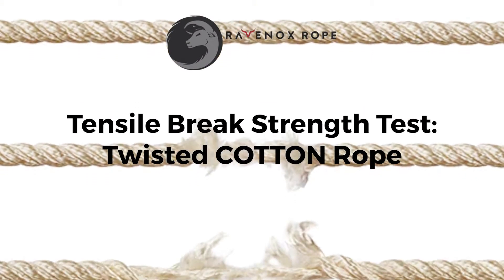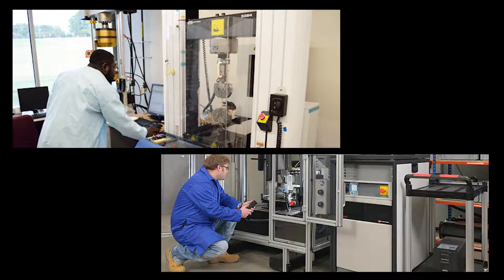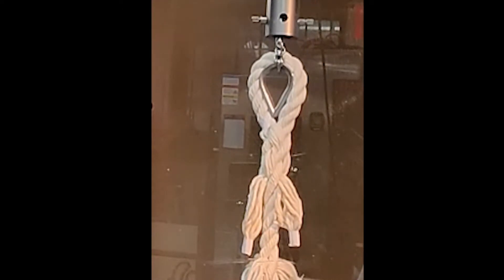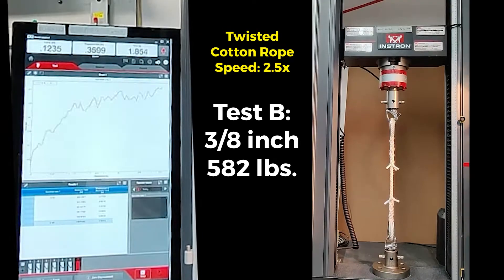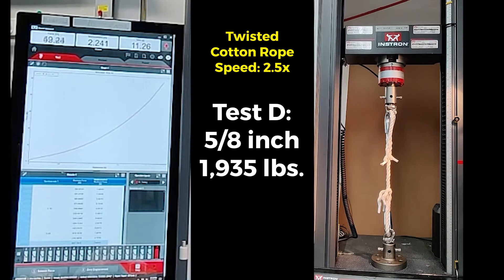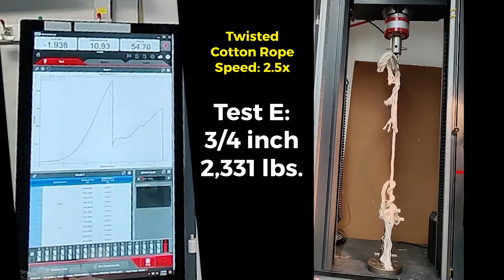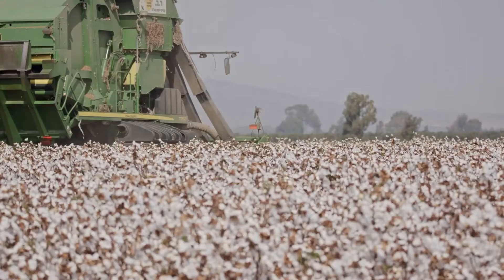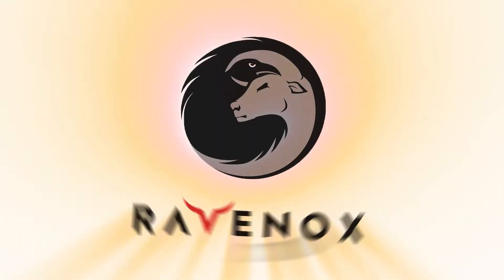Ravenox Cotton Rope Break Strength Tests to Determine Tensile Strength and Working Loads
Watch  @Ravenox test their cotton ropes to determine working load and tensile strength.

The tensile strength is the load at which a new rope, tested under laboratory conditions, can be expected to break. Rope strength is the approximate average for new rope tested under ASTM test method D-6268. To estimate the minimum tensile strength of a new rope, reduce the approximate average by 20%. Age, use and the type of termination used, such as knots, will lower tensile strengths significantly.

One area of misunderstanding that needs to be brought to the surface is the proper interpretation of rope strength, appropriate usage and care. Let's start by defining two important terms: "tensile strength" and "working load". Tensile strength is the average strength of new rope under laboratory conditions. This is determined by wrapping the rope around two large diameter capstans and slowly adding tension to the line until it breaks. The manufacturer's recommended working load is determined by taking the tensile strength and dividing it by a factor that more accurately reflects the maximum load that should be applied to a given rope to assure a comfortable safety margin and longevity of the line. Of course that factor varies with the type of fiber and the weaving construction. There are however always exceptions, most notably the fact that rope is susceptible to degradation and damage in numerous ways that are not controllable by the manufacturer.

It may surprise you to find out that the working load for most kinds of rope is between 15% and 25% of the tensile strength. Now consider the fact that any time you tie a knot in a rope you effectively cut the tensile strength in half. The knot when tensioned cuts the line. While certain kinds of knots damage the line less than others, the 50% loss of tensile strength is a good general rule to live by. Research has shown that the figure 8 knot reduces the tensile strength by approximately 35% instead of 50% for other common knots tested.

At Ravenox, we use a third-party mechanical services company to test the failure point or break strength of our ropes. There are two common types of breaks: the sharp break and the percentage break. The sharp break is referred to the measurement when load or force drops by 5% from its peak load measurement. A percentage break is another form of break and is generally determined by the sample material and its relationship to load degradation from a peak load measurement. We measure the percentage break.

We love our customers, and it shows in our customer service.

Ravenox rope meets the rigorous manufacturing and testing procedures set forth by the American Cordage Institute. In fact, we are proud to be 1 of only 27 manufacturers in the world that helps set the standards in rope manufacturing. It’s kind of a big deal.

100% manufactured in the USA.
Veteran Owned, Women-Led. USA-Made.

We are rope makers. We are Ravenox.